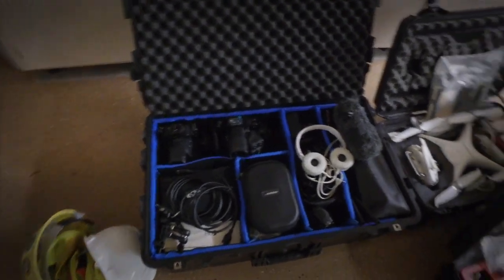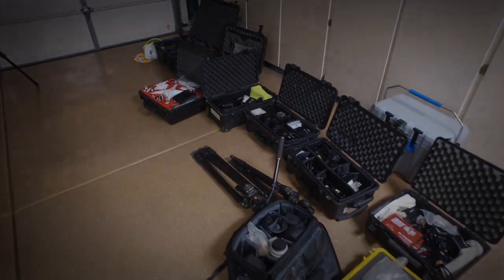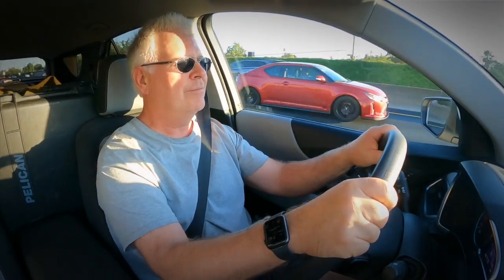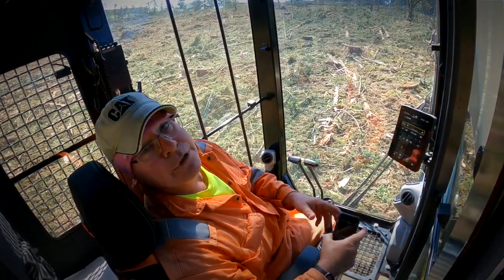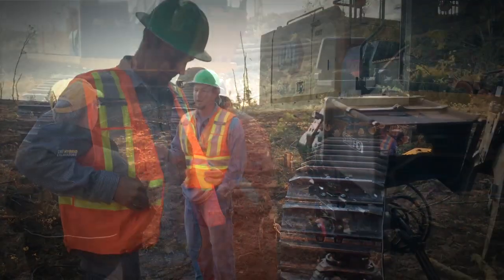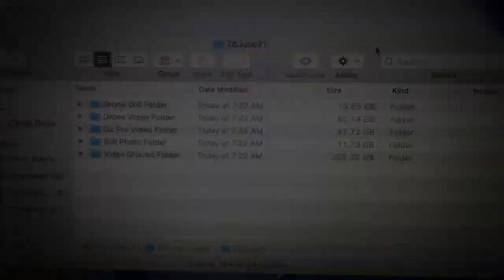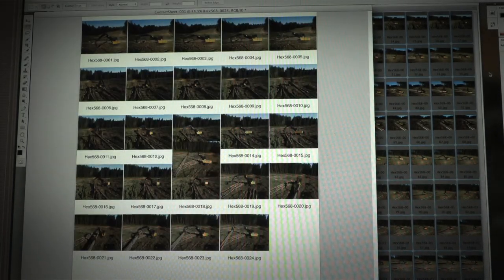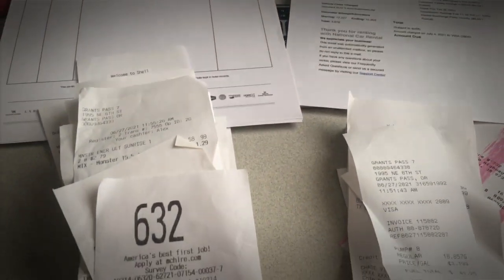So you've never been on a commercial photo/video shoot?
For those that have never been on a photo/video shoot,  here's a little behind the scenes look at everything that it takes to make it all come together! Join photographer Kevin May on a one week photo / video shoot.